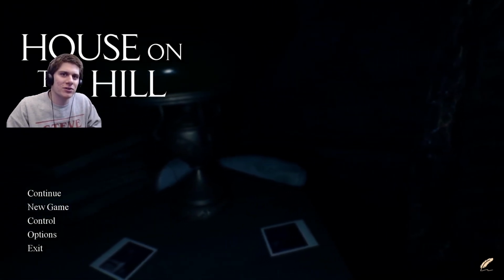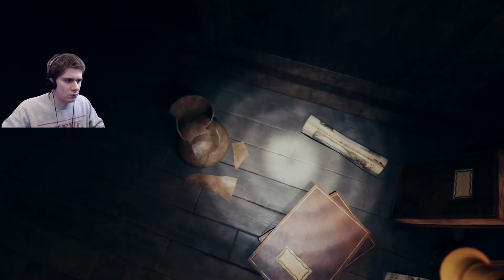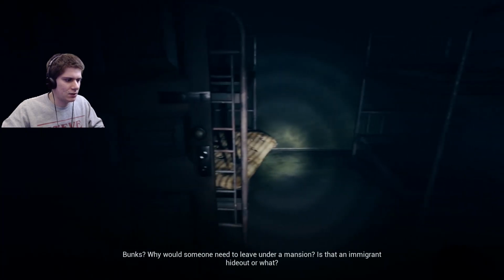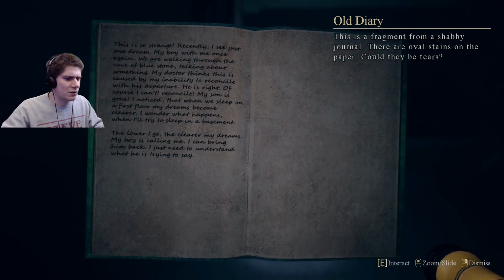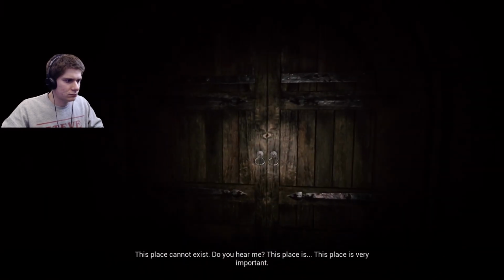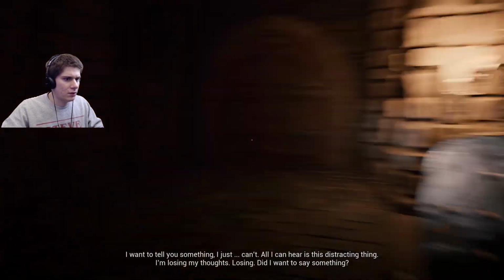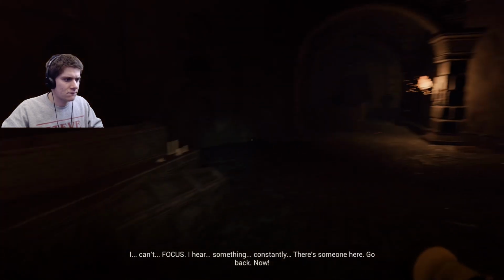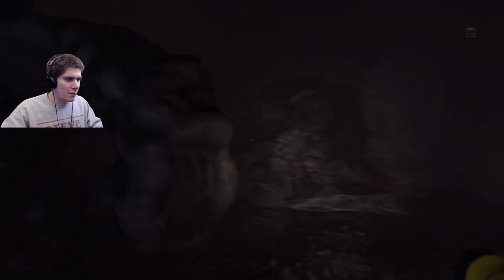NOT YOUR FRIENDLY NEIGHBORHOOD SPIDERMAN | Mists of Aiden [#3]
**The devs had to change the name from House on the Hill to Mists of Aiden due to a copyright dispute. I'll rebrand all videos going forward to the new title but I wanted to include this disclaimer in case anyone is confused. 😁**

I thought Spider-Man was supposed to be friendly? Web slinging around, fighting bad guys. I didn't know instead he would be implicated in an ancient ritual and out for my blood. Maybe I've got this mixed up or something.

I use OBS for recording and Shotcut for editing.